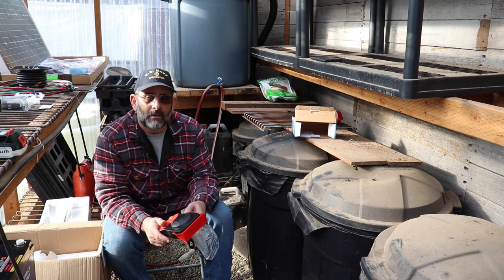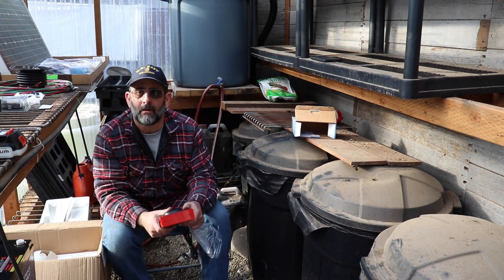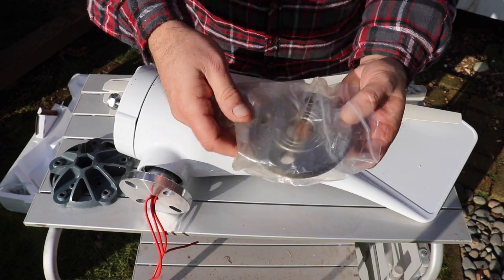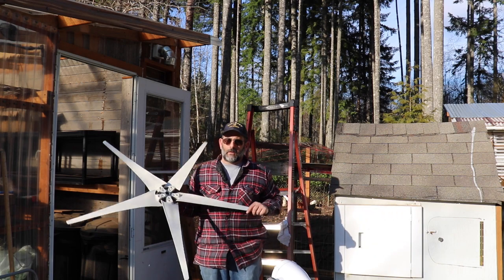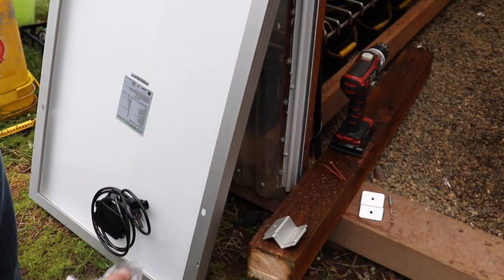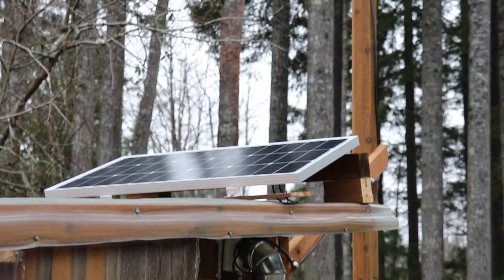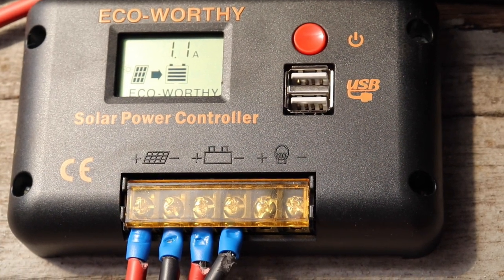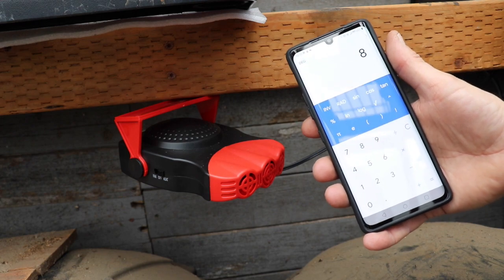SOLAR AND WIND FOR GREENHOUSE HEAT - CAR HEATER SUPPLEMENTING HEAT SINK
I added a 100 watt solar panel and a 400 watt wind turbine to my greenhouse.  This along with a 100 amp hour battery will power a 150 watt 12 volt DC car heater.  This should supplement the heat sink that I have in the greenhouse.  I will be adding another solar panel soon along with another method of greenhouse heating.

Mighty Max Battery 12V 100AH Gel

ECO-WORTHY 100 Watt 12 Volt Solar Panel Kit for RV Battery Boat Trailer Cabin Garden Shed Home: 100W Solar Panel+30A PWM Solar Charge Controller+Z Mounting Brackets

ZunFeo Wind Turbine Generator Kit 400W 12V with 5 Blade, Wind Generator Kit with Charge Controller, Wind Power Generator for Marine, RV, Home, Windmill Generator Suit for Hybrid Solar Wind System

12V 150W Portable Car Heater Windshield Fast Heating Defrost Defogge 2 in 1 Heating Fan/Cooling Fan for Car SUV Truck RV Trailer - Winter Car Heater Plug in Cigarette Lighter (RED)

Bussmann BP/FP-ATM-06ID 6 Pole Automotive ATM Fuse Panel with LED Indicators and Clear Cover, 1 Pack

Battery Tender 12V, 400 Watt Power Inverter: DC 12V to 115V AC Car Inverter, Dual AC Output To Power Laptops, Blenders, TVs, Printers, and 2 USB Ports, 5 VDC, 3.1A Total Output For Smartphone Charging

JVR 12V Timer Switch Programmable Digital 12 Volt DC/AC/Solar Battery Powered